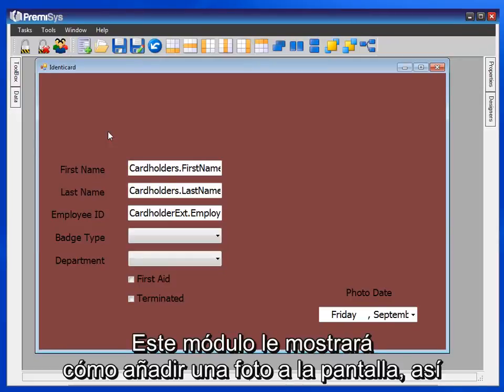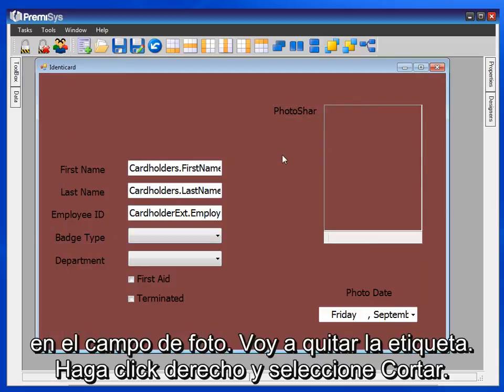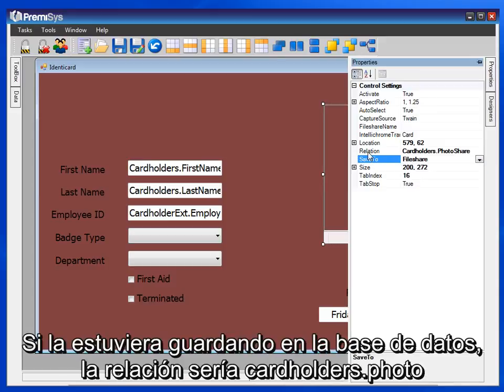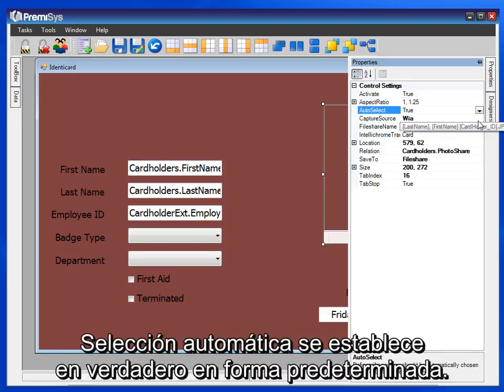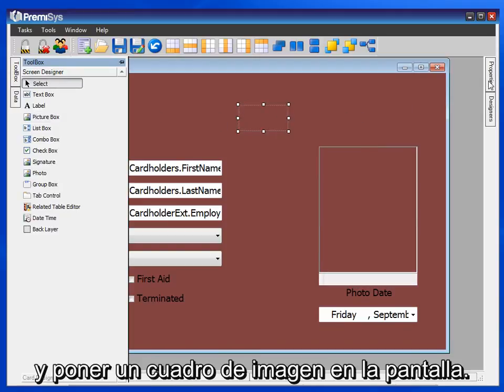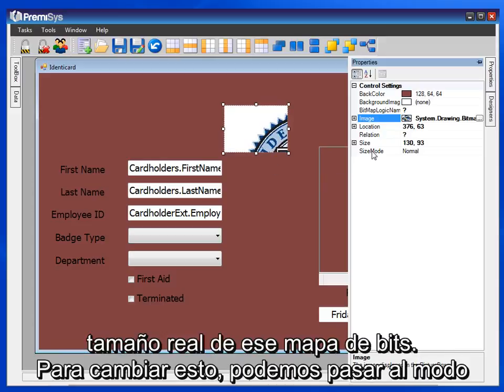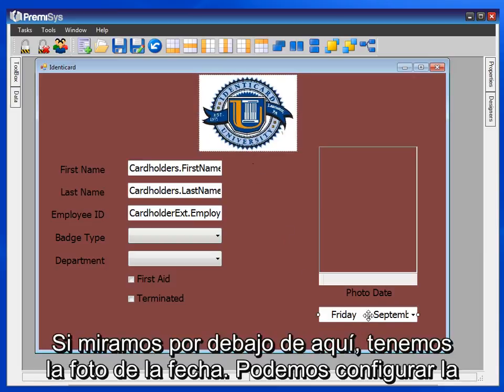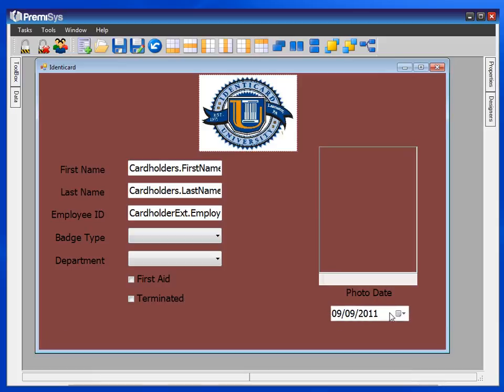Añadir una casilla para fotografía, una imagen estática y dar formato a un campo de fecha y hora